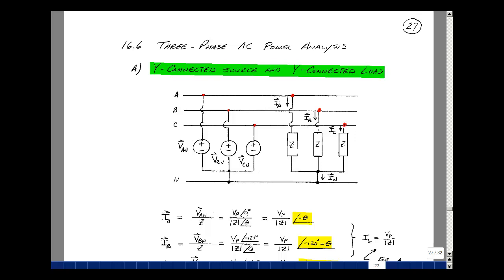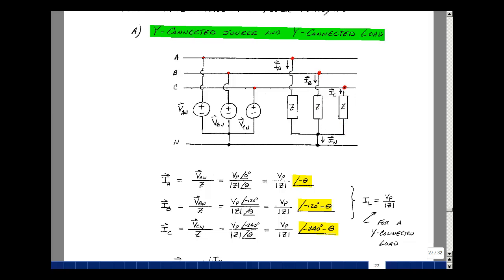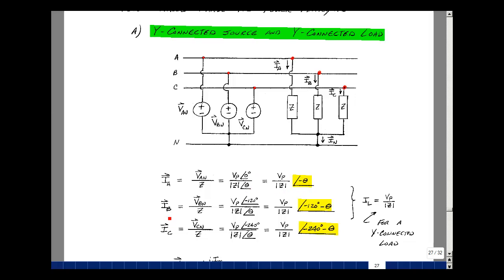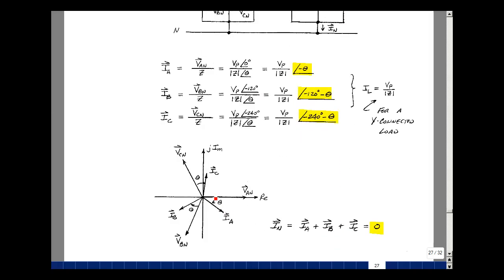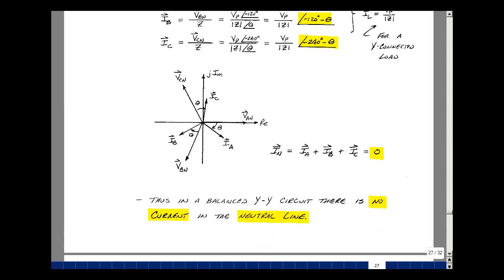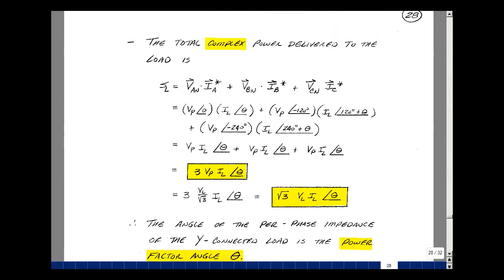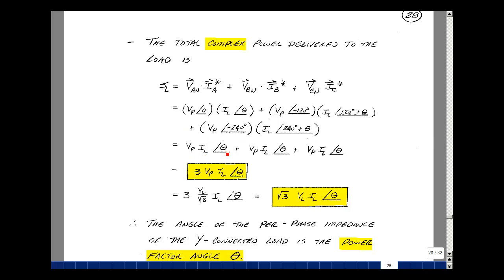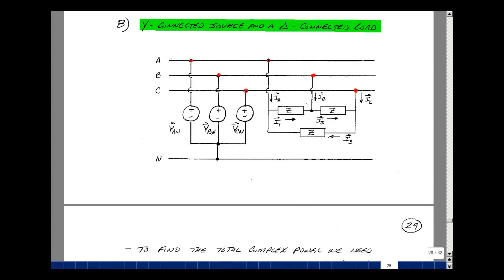ECE202msu: Chapter 16 - Three-Phase AC Power Analysis